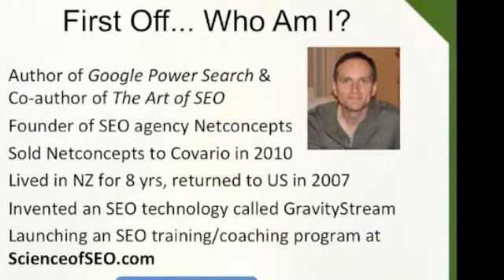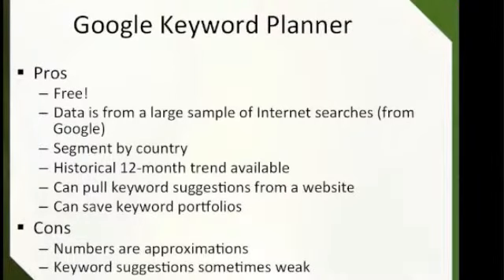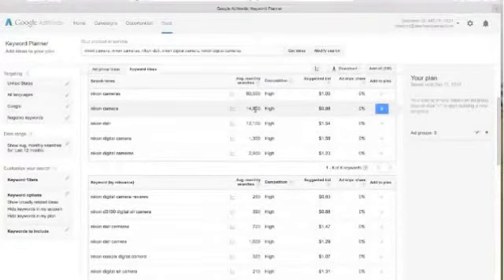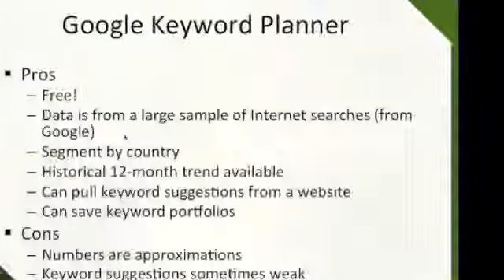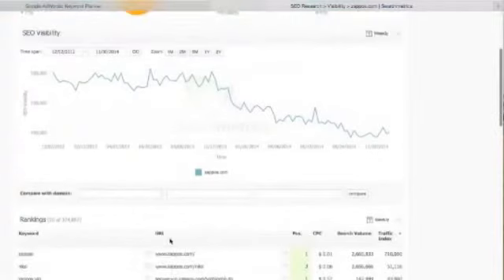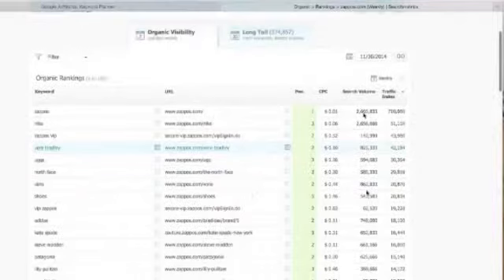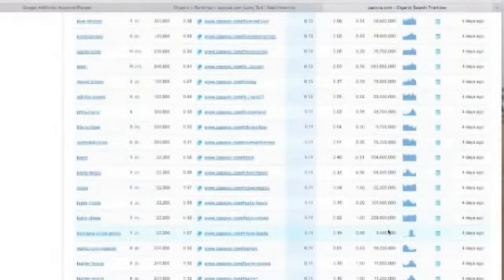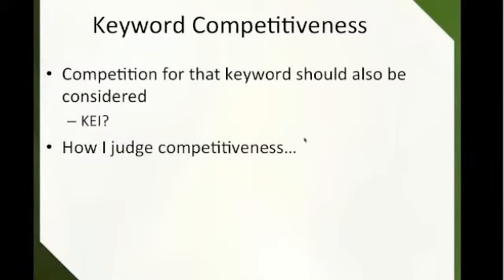Keyword Research 2015 - Keyword Research For SEO Purpose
Somebody asked me about this a simple white hat tactic and I think what is probably the simplest thing anyone can do that guarantees results.
The chart above (from last year) illustrates a reasonably valuable 4 word term I noticed a page I had didn’t rank high in Google for, but I thought probably should and could rank for, with this simple technique.
I thought it as simple as an example to illustrate an aspect of onpage seo, or ‘rank modification’, that’s white hat, 100% Google friendly and never, ever going to cause you a problem with Google. This ‘trick’ works with any keyword phrase, on any site, with obvious differing results based on availability of competing pages in SERPS, and availability of content on your site.
The keyword phrase I am testing rankings for isn’t ON the page, and I did NOT add the key phrase….
or in incoming links, or using any technical tricks like redirects or any hidden technique, but as you can see from the chart, rankings seem to be going in the right direction.
At any one time, your site is probably feeling the influence of some sort of algorithmic filter (for example, Google Panda or Google Penguin) designed to keep spam sites under control and deliver relevant high quality results to human visitors.
One filter may be kicking in keeping a page down in the SERPS, while another filter is pushing another page up. You might have poor content but excellent incoming links, or vice versa. You might have very good content, but a very poor technical organisation of it.
Try and identify the reasons Google doesn’t ‘rate’ a particular page higher than the competition – the answer is usually on the page or in backlinks pointing to the page.
Do you have too few inbound quality links?
Do you have too many?
Does your page lack descriptive keyword rich text?
Are you keyword stuffing your text?
Do you link out to irrelevant sites?
Do you have too many advertisements above the fold?